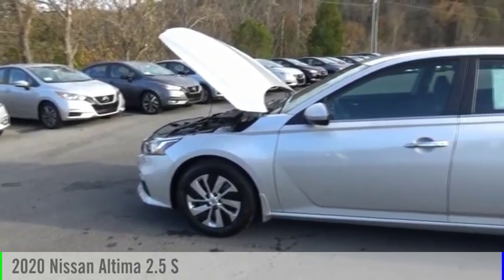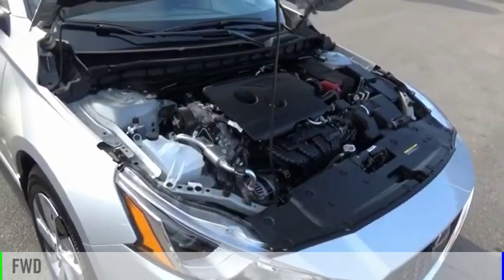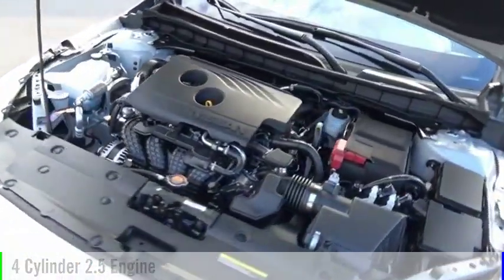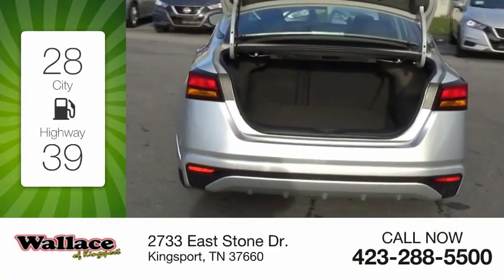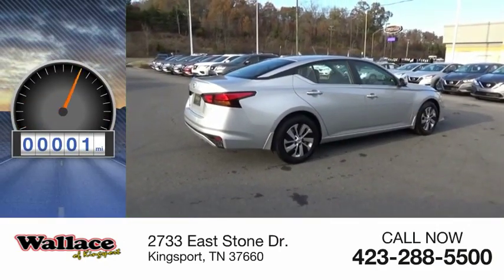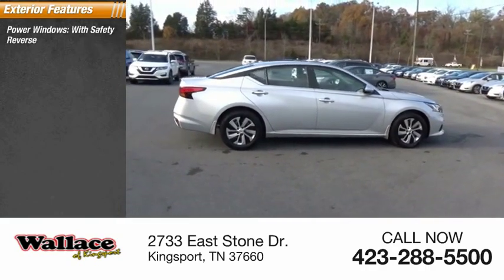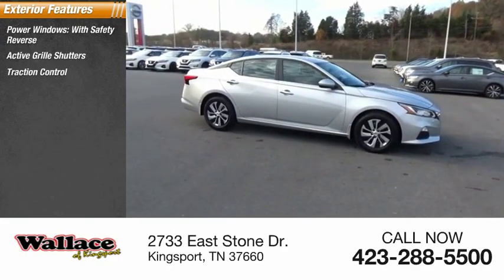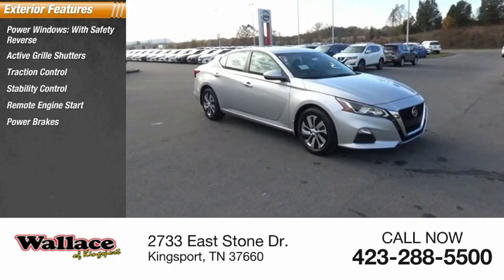2020 Nissan Altima Kingsport TN N5278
2020 Nissan Altima 2.5 S

2733 East Stone Dr.

Brilliant Silver Metallic 2020 Nissan Altima 2.5 S FWD CVT with Xtronic 2.5L 4-Cylinder DOHC 16V CVT with Xtronic.28/39 City/Highway MPG